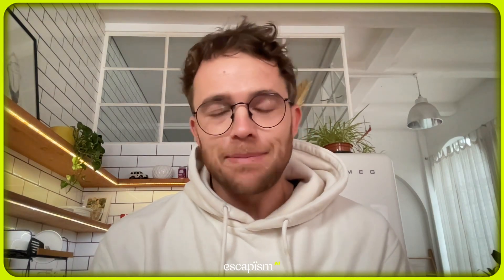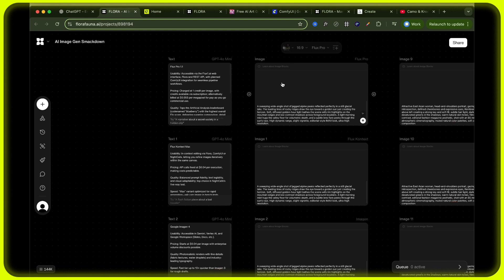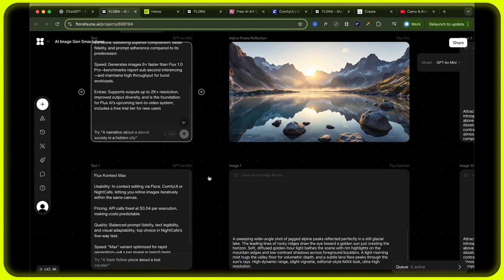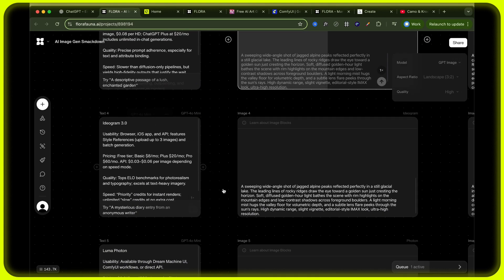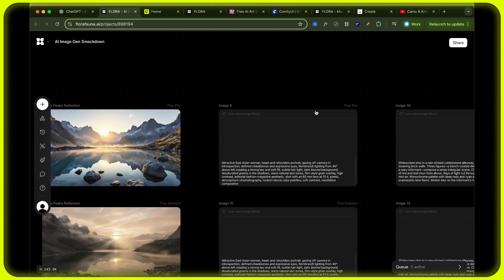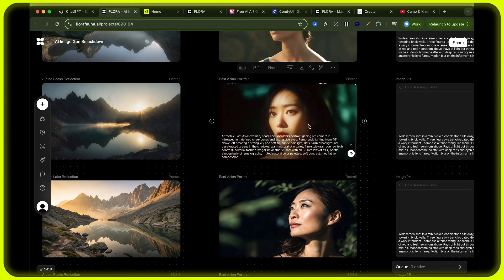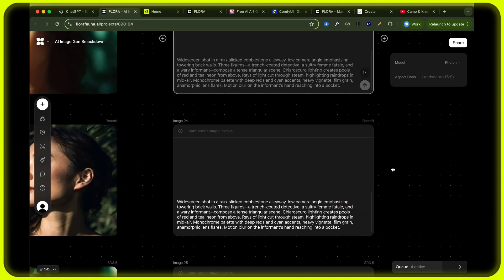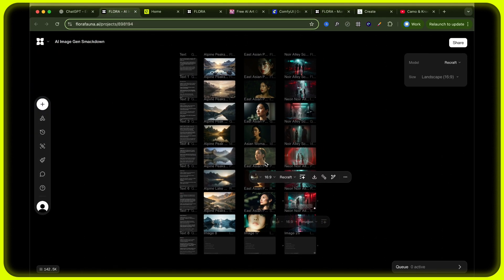The Best AI Image Generator? Midjourney, Flux, Stable Diffusion, ChatGPT in Flora AI ✨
Which Is The Best AI Image Generator? Midjourney, Flux, Stable Diffusion, ChatGPT in Flora AI ✨

A deep dive into AI image generation as we pit the top tools—Midjourney, Stable Diffusion, ChatGPT’s image feature, Flux, ReCraft, and Luma Photon—against each other, all seamlessly orchestrated inside the Flora AI intelligent canvas. Discover which generators deliver the sharpest detail, most creative compositions, and fastest runtimes, and learn how Flora AI brings them together into one unified creative workflow.

In this video, you’ll learn:
• How Midjourney stacks up on style consistency and prompt flexibility 🚀
• The differences between Flux and its variants in speed and output quality ⚡
• What happens when you ask ChatGPT to generate images versus text-based prompts 🧠
• A hands-on look at Stable Diffusion, ReCraft, and Luma Photon—their unique strengths and quirks 🎨
• How Flora AI’s canvas lets you switch between and combine these generators in real time 🔄

Whether you’re a digital artist, designer, or creative technologist, these insights will help you choose—and master—the right AI image generator for your next project.

🎬 Chapters

📺 More from Escapism AI

🔗 Resources & Links